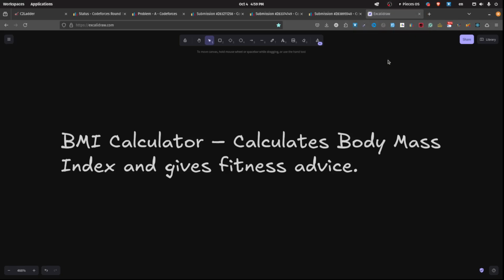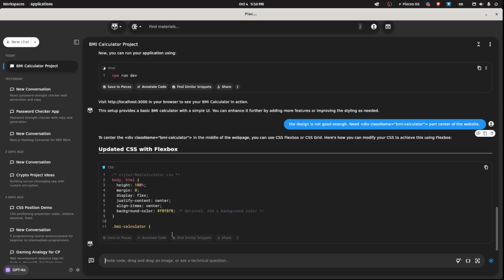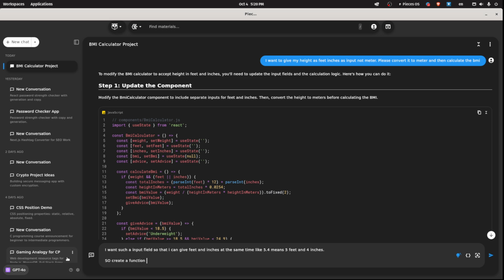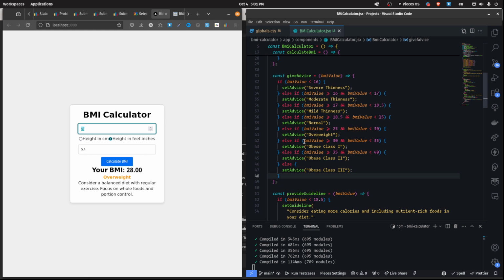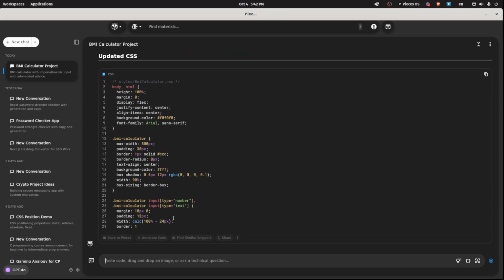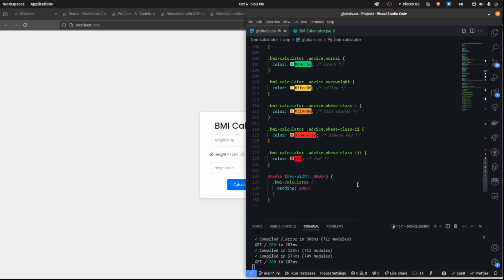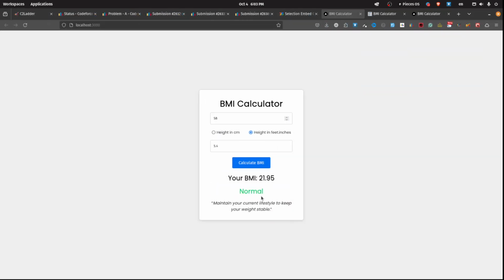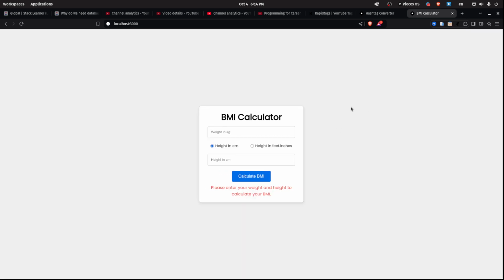Build a Stylish BMI Calculator with Next.js and CSS | Step-by-Step Tutorial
Welcome to our comprehensive tutorial on creating a sleek and functional BMI Calculator using Next.js and raw CSS! In this video, we'll guide you through the process of building a responsive web application that calculates Body Mass Index and provides personalized fitness advice.

🔍 What You'll Learn:
- Setting up a Next.js project from scratch
- Designing a user-friendly interface with CSS
- Implementing BMI calculation logic
- Enhancing user experience with dynamic fitness advice

Whether you're a beginner looking to enhance your web development skills or an experienced developer seeking to refine your CSS design techniques, this tutorial has something for everyone. By the end of this video, you'll have a fully functional BMI Calculator with a modern look and feel.

Let's get started on building your BMI Calculator today!